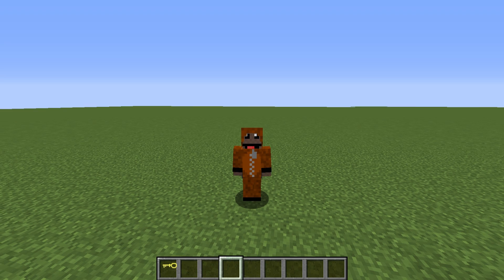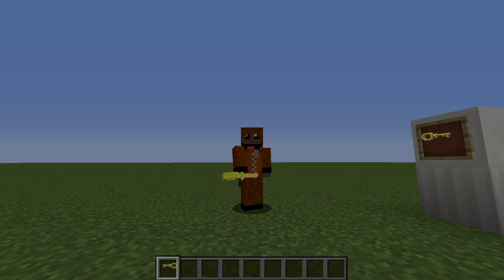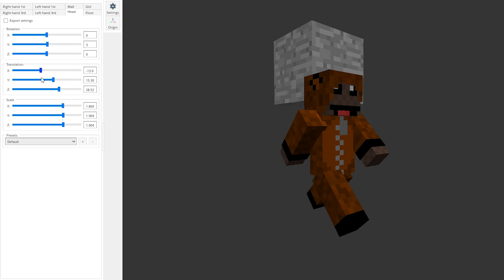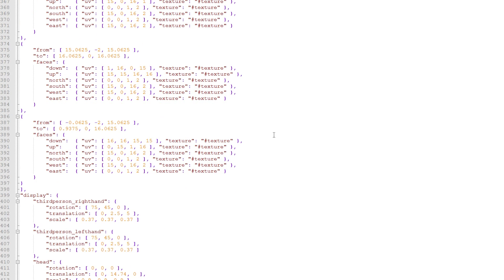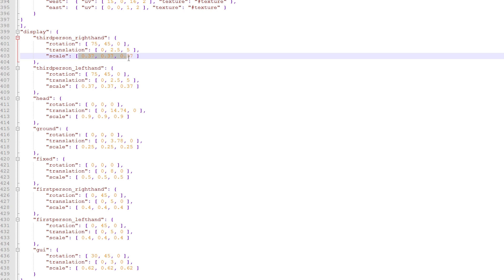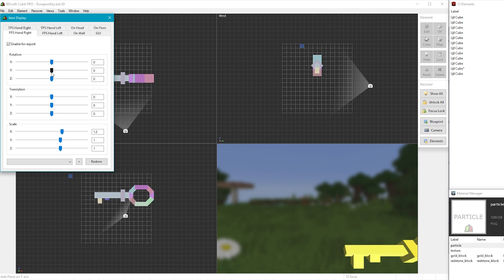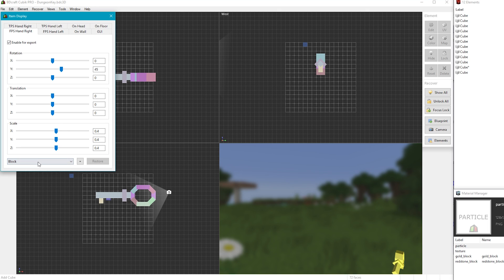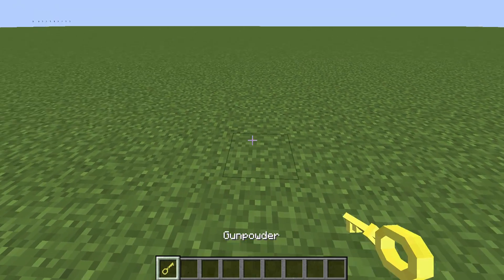Modelling Minecraft - E9: Display Settings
How to use Display Settings for your Minecraft Models!